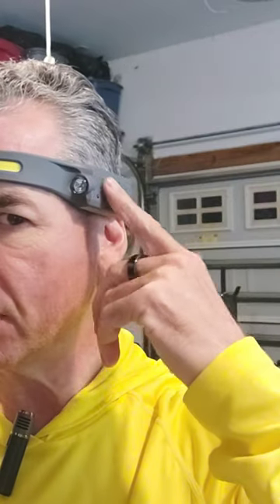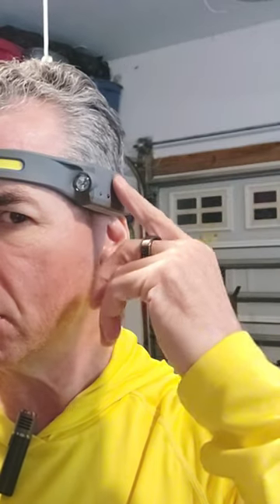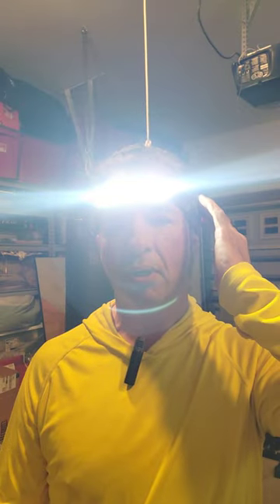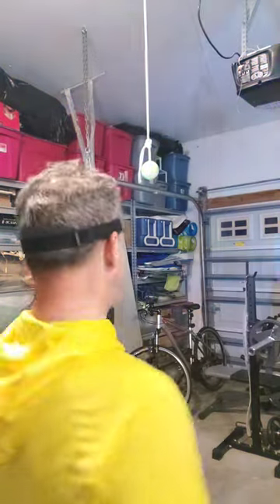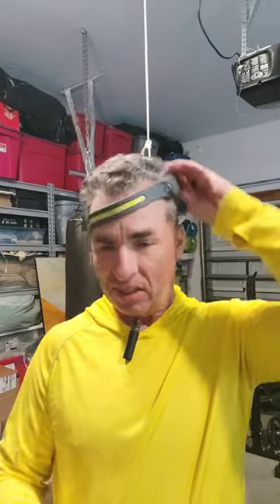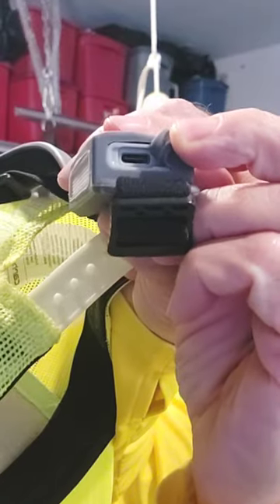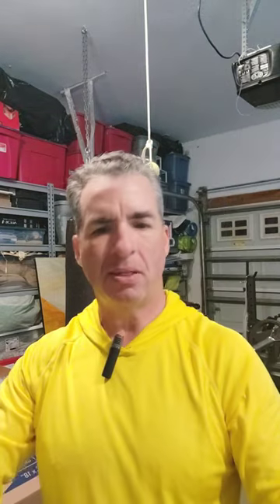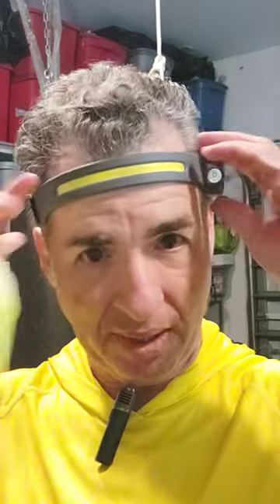Motion Detecting LED Head Lamp Review in 2023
Dr DeRise reviews his Motion Detecting LED Head Lamp in 2023.